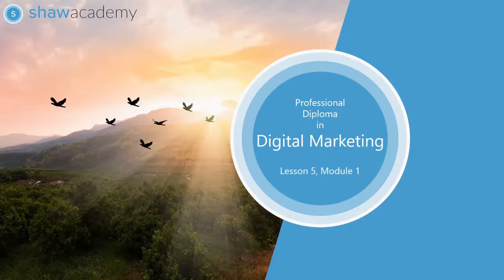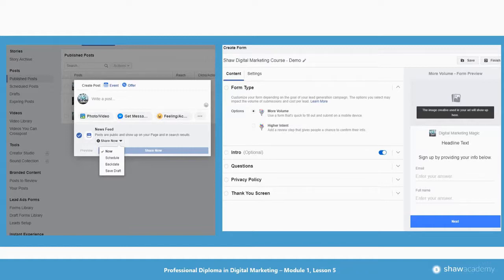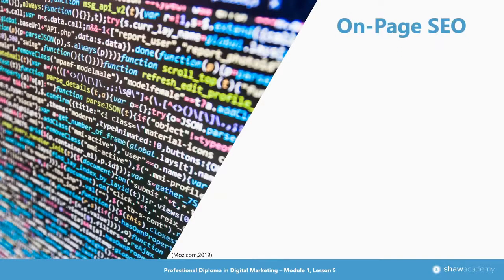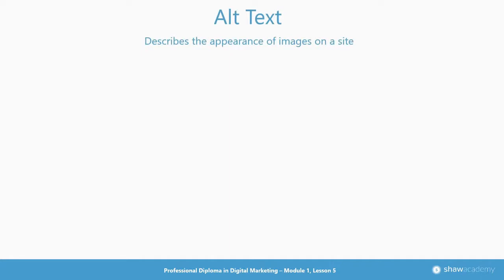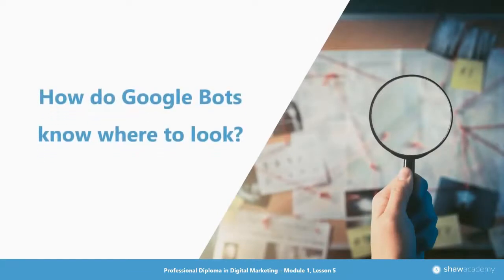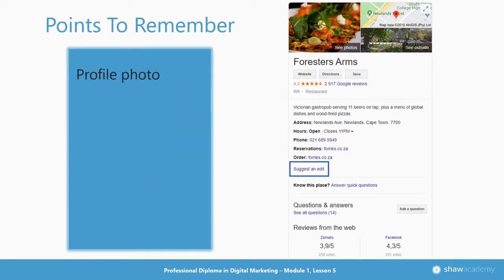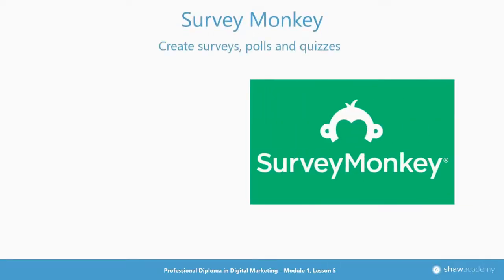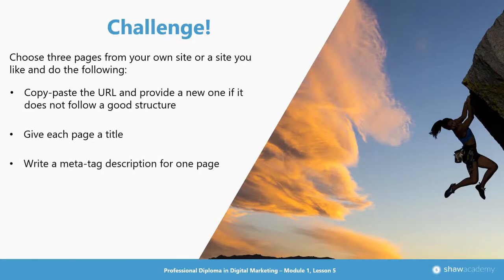Digital Marketing Full Course 1 Hour | All SEO Tools Used and Explained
Improve your Search engine optimisation (SEO) with our hub page
Use our hub pages as a reference to get up-to-speed on all the main digital marketing techniques. They will help you quickly understand how to make the most of the technique through definitions and recommendations on our member resources and blog articles covering strategy, best practices and the latest statistics.

Our recommendations on SEO best practice
Search Engine Optimisation (SEO) is arguably THE most cost-effective digital marketing technique, but also the most challenging to get right. Our SEO resources are aimed at marketers who need to ask the right questions to get better results from SEO whether they are working on SEO themselves or they have an in-house or agency SEO resource.

Search engine optimisation (SEO) quick guide
Search engine optimisation (SEO) success factors
Success in SEO is dependent on understanding the most important SEO ranking factors which give you the best position and then working hard to perform better than competitors.

It's also important to stay up-to-date on the updates Google makes - we cover the major updates in our weekly newsletter.

Google has some good basic resources on SEO success factors. This video is useful for small and startup businesses this video.

google digital marketing

digital marketing
seo
small seo tools
seo tools
seo tutorial for beginners
seo checker

seo full form

seo meaning
seo services